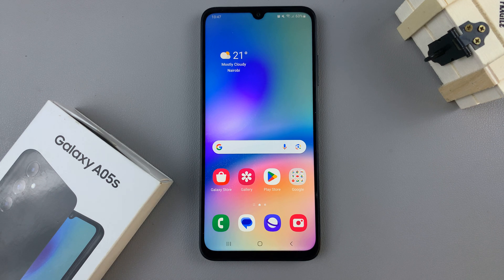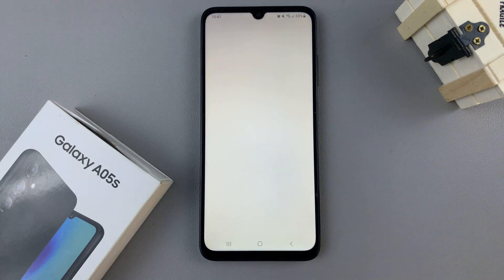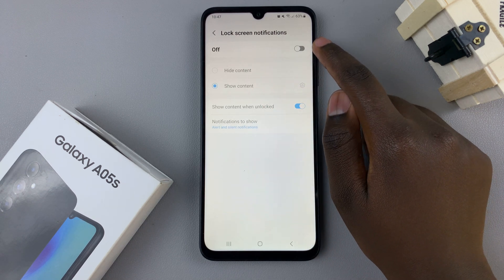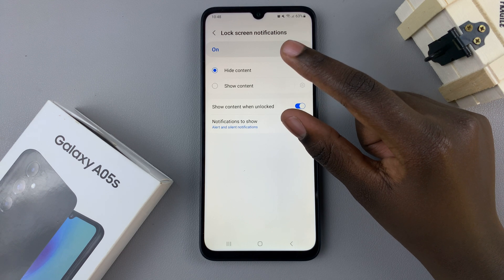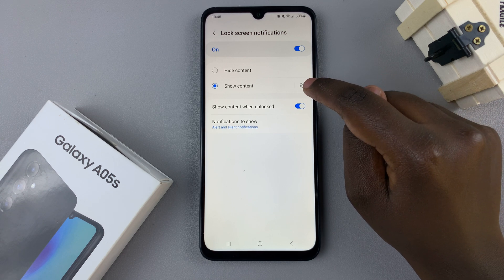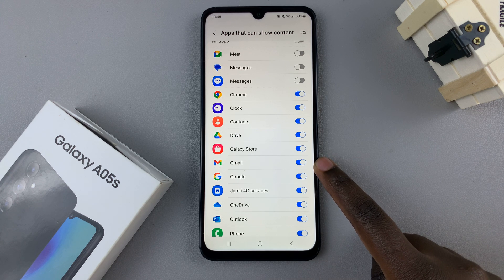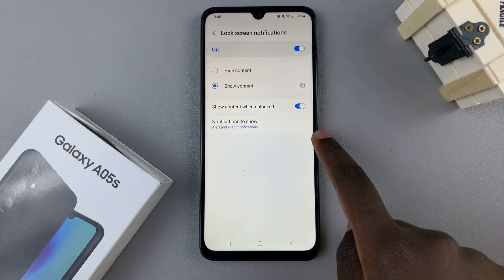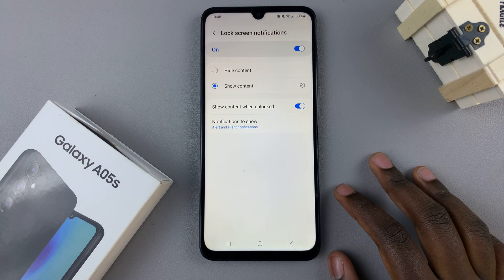How To Enable Lock Screen Notifications On Samsung Galaxy A05s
Learn How To Enable Lock Screen Notifications On Samsung Galaxy A05s.

Are you missing out on important notifications because your Samsung Galaxy A05s lock screen is too quiet? Fret not!

In this step-by-step tutorial, we'll guide you through the process of enabling lock screen notifications on your Samsung Galaxy A05s, ensuring that you stay updated with every alert without compromising your phone's security.

1. Go to the Settings app. Select Notifications

2. Select Lock Screen Notifications and tap on the toggle switch to turn it to the ON position.

3. Then you can customize which app notifications can appear on your lock screen as well as choosing to show or hide content.

Cell Phone Tripod Adapter